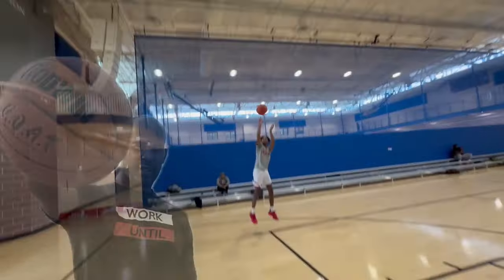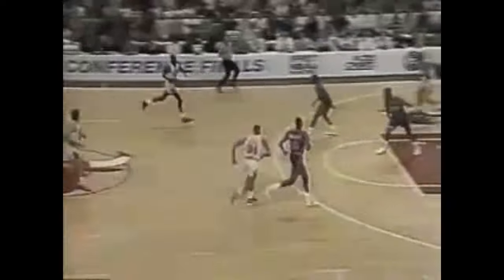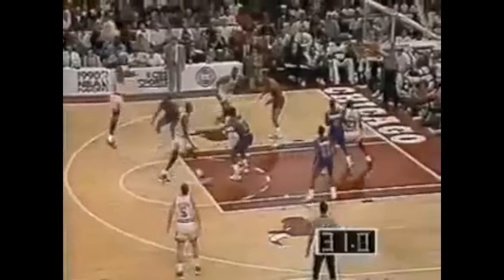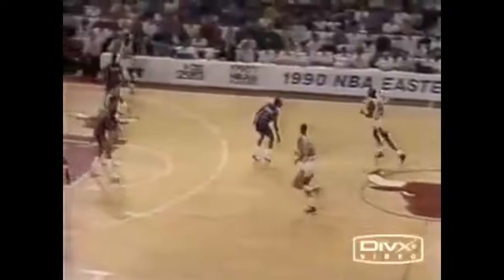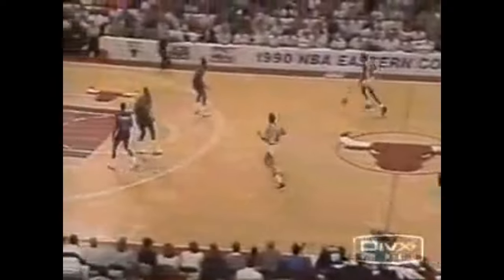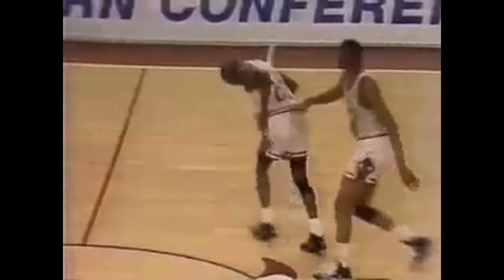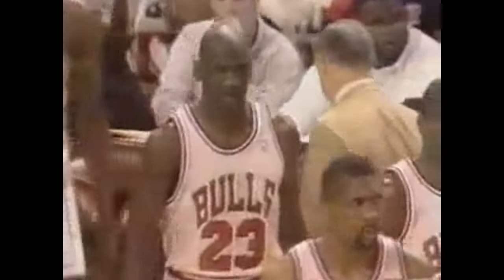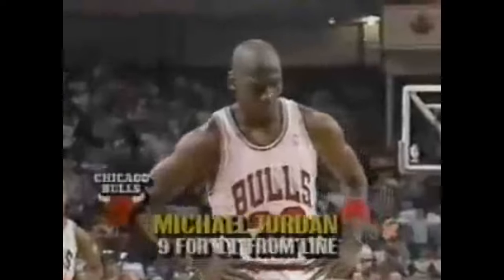Michael Jordan 47 pts 10 rebs 4 asts vs Pistons 1990 PO G3